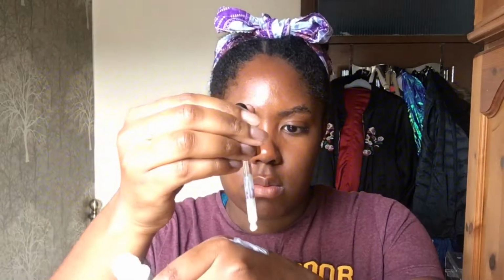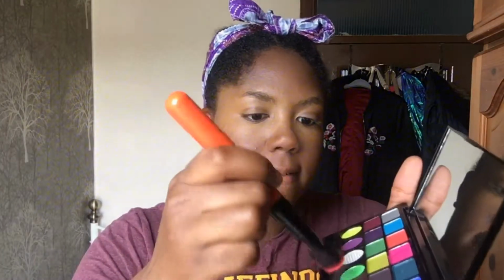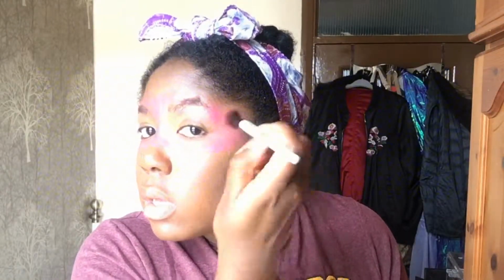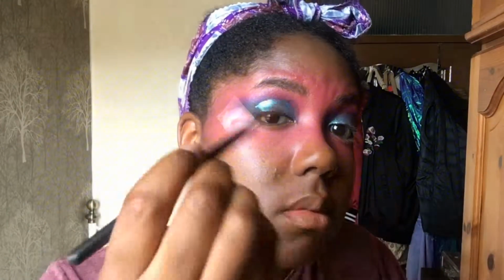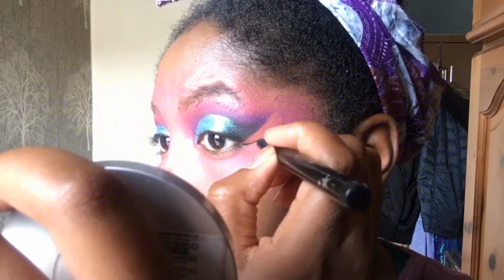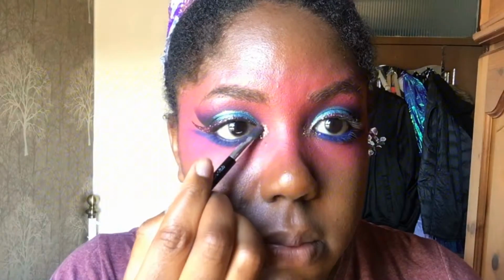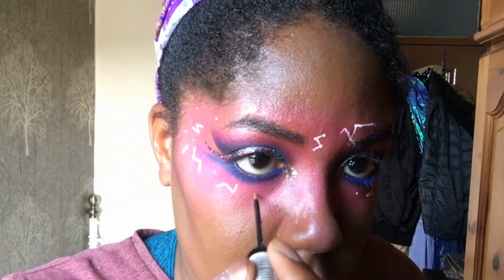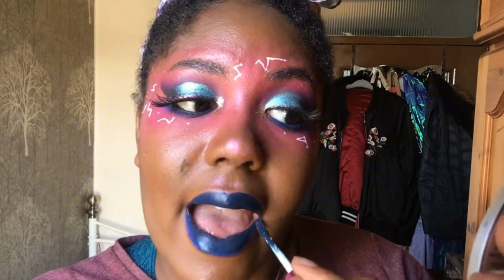Ethereal Galaxy Girl | Halloween Tutorial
Hi guys! Welcome to my last Halloween Tutorial of the season!  I hope you enjoyed this ethereal galaxy look as much as I enjoyed creating it and if you did don't forget to like this video, comment down below to let me know, share with your friends and of course subscribe to my channel. Thank you x

FACE:
Benefit Porefessional
NYX Angel Veil Primer
Inglot Duraline
Makeup Revolution Liquid Highlighter (Unicorn Elixir)
Lancôme Teint Idole Ultra Wear 24h Foundation (13)
La Girl ProConceal (Mahogany)
RCMA No Colour Powder
Soap and Glory Archery 2-in-1 Brow Pencil
Maybelline Brow Drama Sculpting Brow Mascara (Dark Brown)
Makeup Revolution Ultra Strobe Balm (Euphoria)

EYES:
Kiko Skin Evolution Concealer
Makeup Revolution Ultimate Colour Chaos Palette
StarCrushed Minerals Loose Eyeshadow (Lucyfur)
Inglot AMC Pure Pigment Eyeshadow (114)
Inglot Duraline
Maybelline Eyestudio Lasting Finish Gel Liner (01 Black)
Ciate London Fierce Flicks Felt Tip Eyeliner
Collection Glam Crystals Dazzling Gel Liner (Dancing Queen/Shake It Up!/Glitz)
MUA Intense Colour Pencil Eyeliner (Royal Blue)
StarCrushed Minerals Glitter (24K Roseate)
StarCrushed Minerals Glitter Adhesive
Ardell Fright night Lashes (dragon lady)

LIPS:
LA Splash Lip Couture (Deadly Nightshade)
MUA Luxe Lipgloss (Spark)